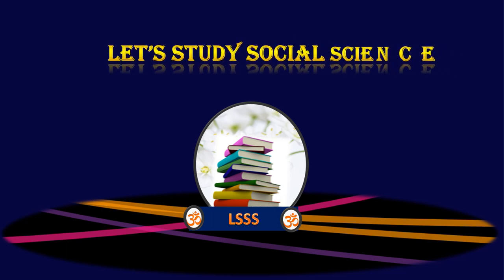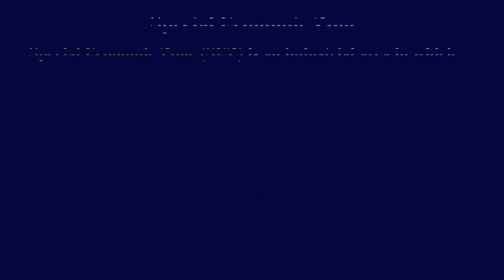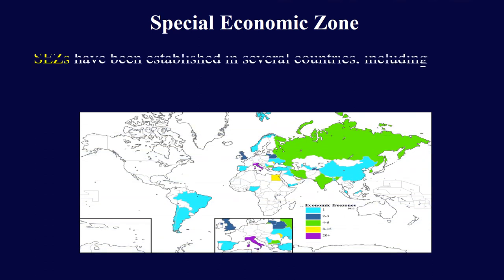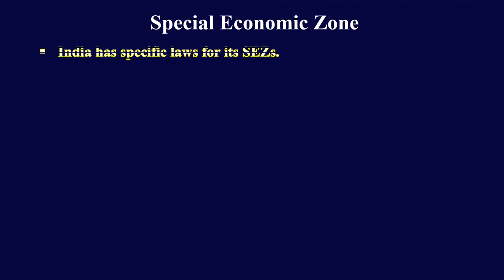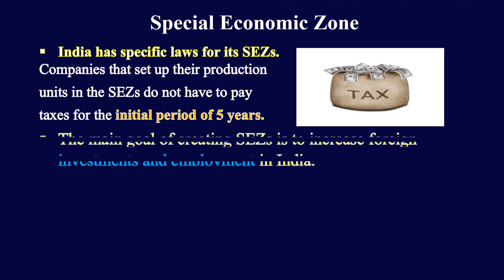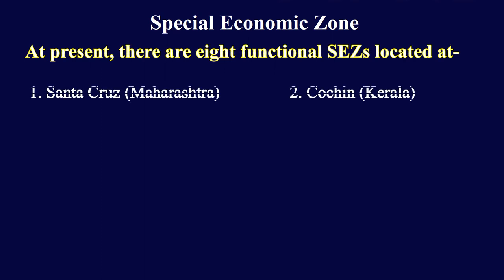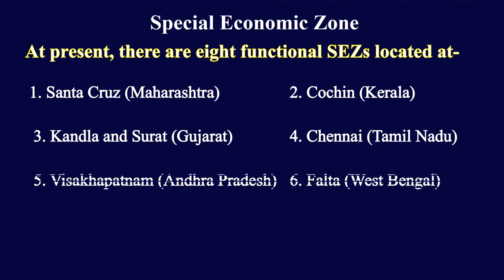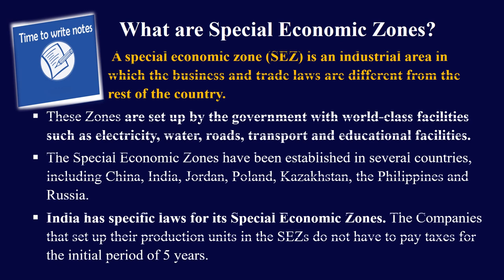Special Economic Zone (SEZ) Globalization & Indian Economy | Class 10 CBSE in English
Points covered in this video-
What is the Special Economic Zone?
Features of Special Economic Zone.
Main goals of Special Economic Zones
Eight functional SEZs of India

Previous videos-
Federalism Part- 1

agriculture - types of Farming class 10